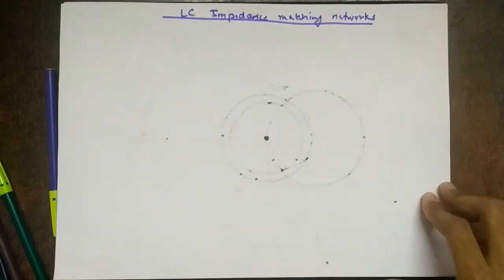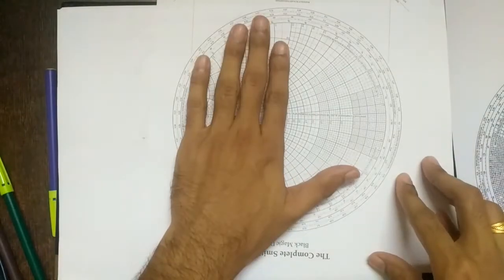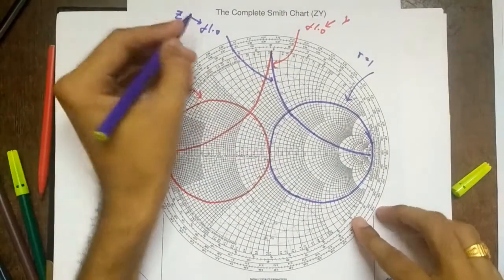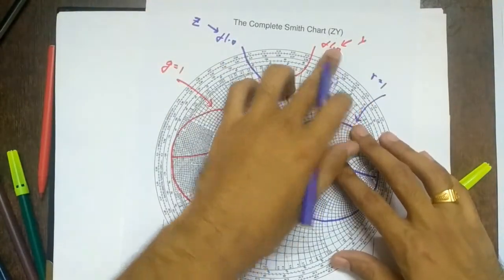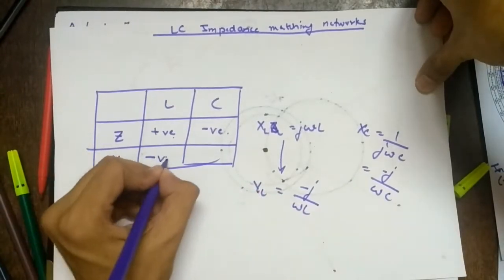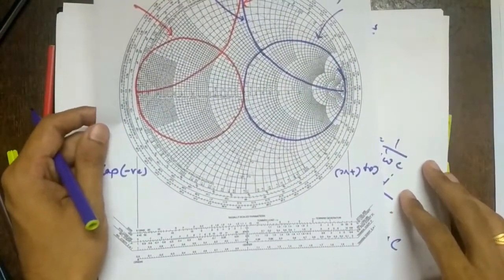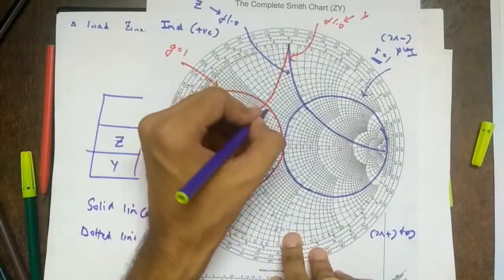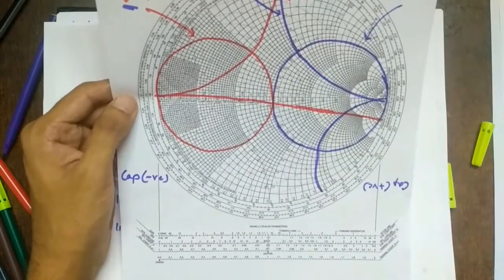How to read a ZY Smith Chart